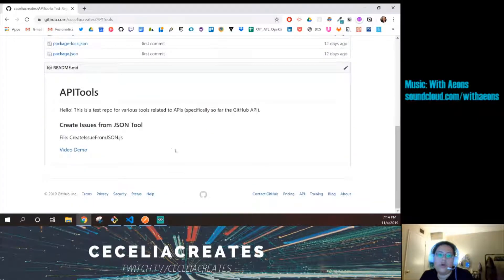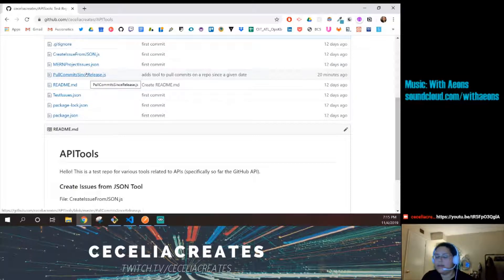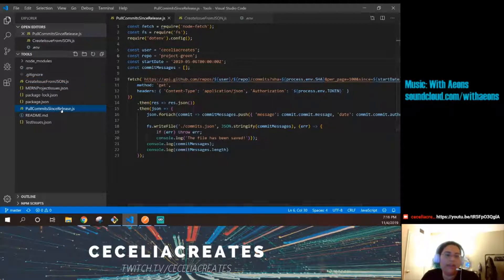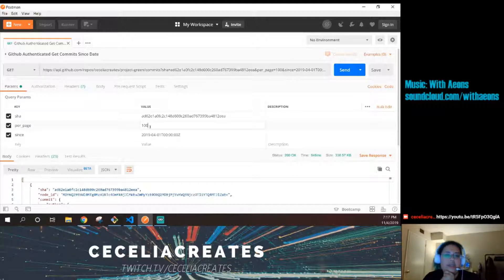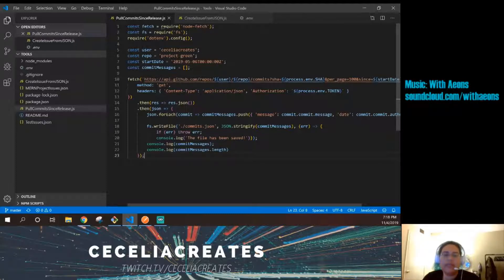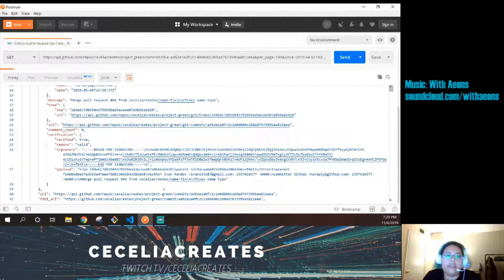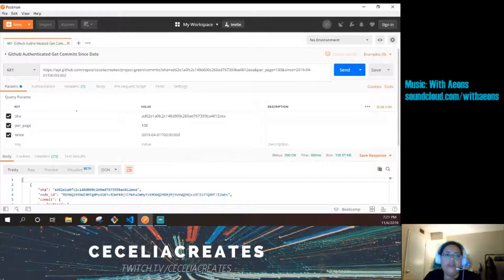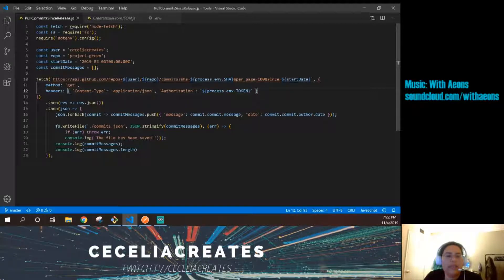Collect All Commits from Given Date with GitHub API and Node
This video demonstrates another API Tool built with Node to collect all commits from a given date, useful for preparing release notes or comparing commits against project management tools.